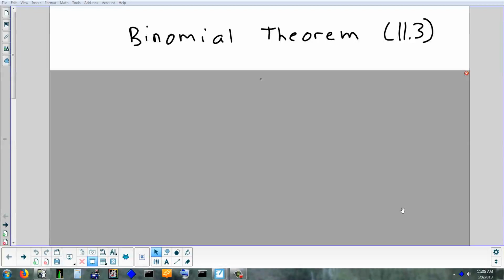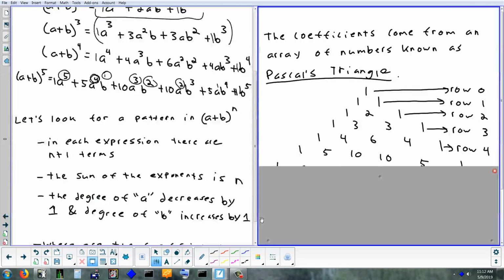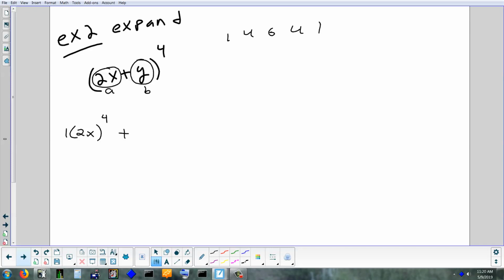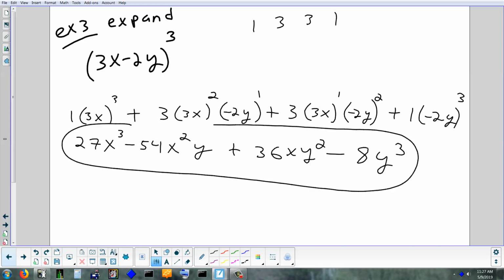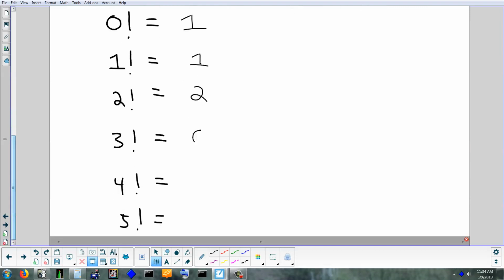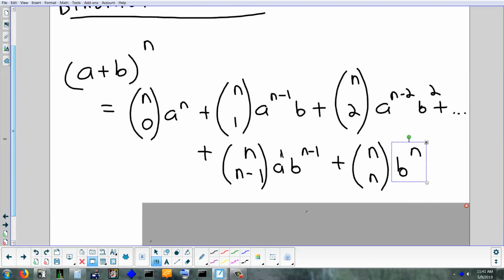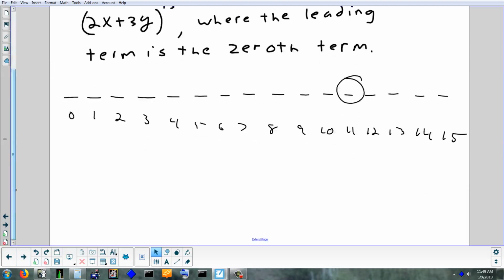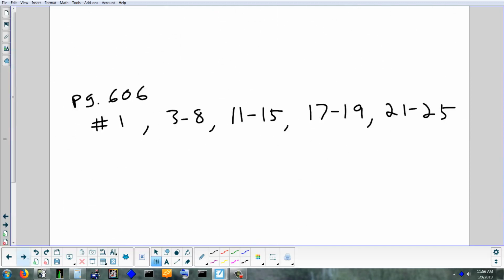11.3 Binomial Theorem 5-9-19